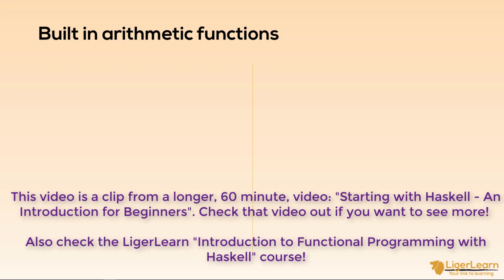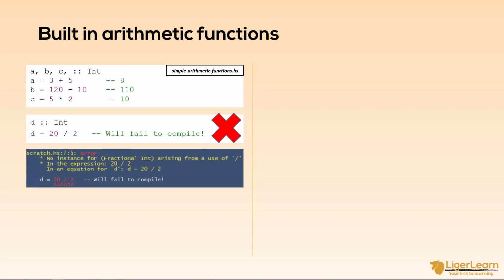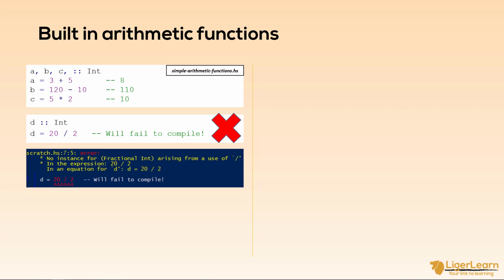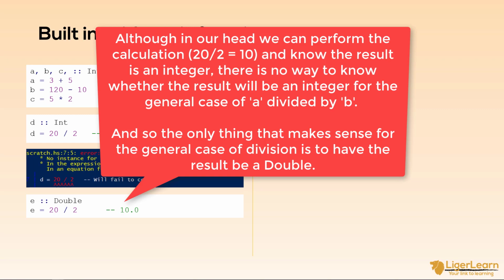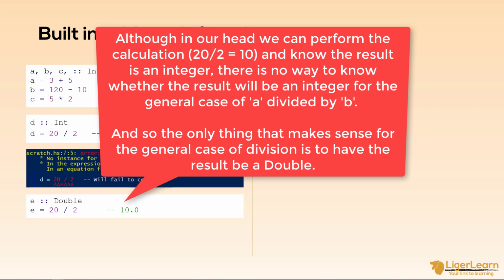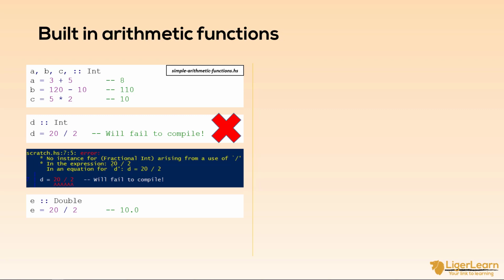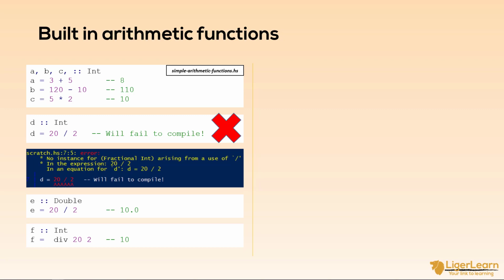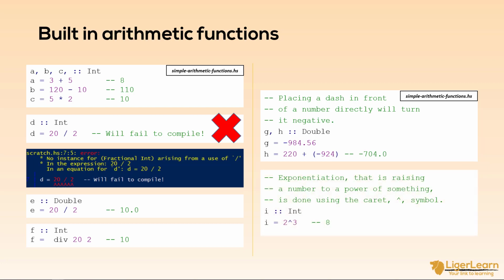Basic Arithmetic in Haskell and Potential Problems with Division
A look at the built in arithmetic functions in Haskell and why division causes problems if you do not use the right type.